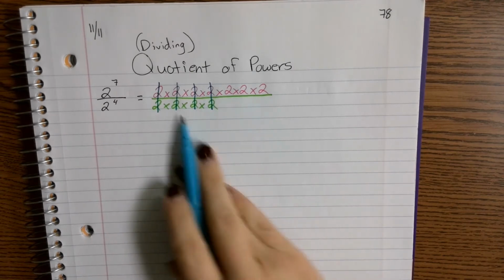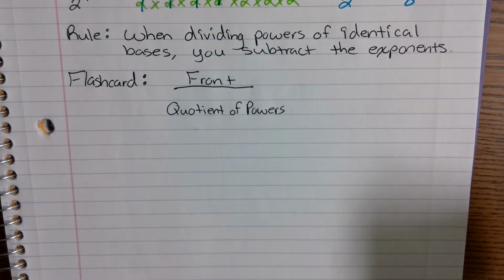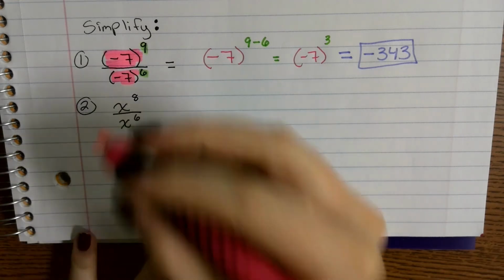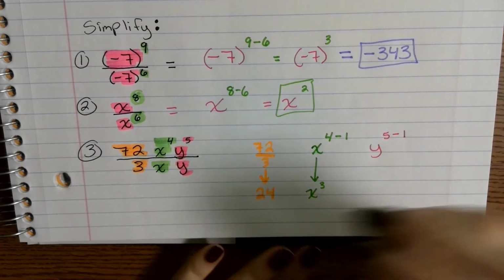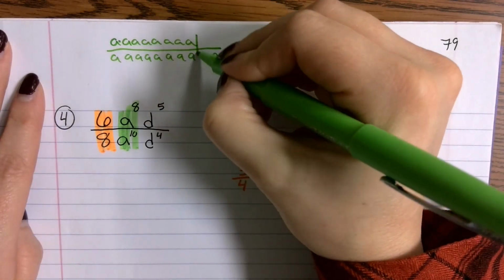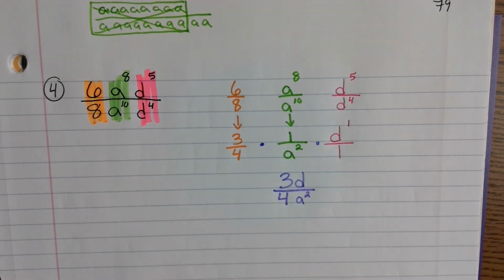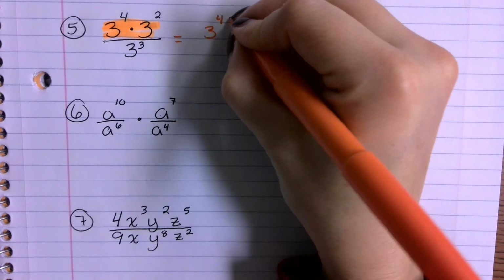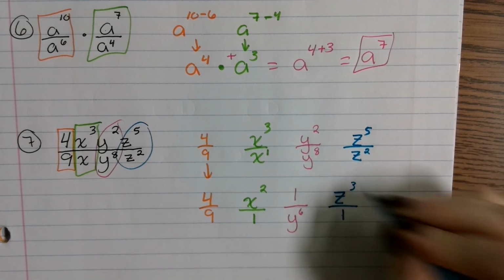11-11-2019 Quotient of Powers